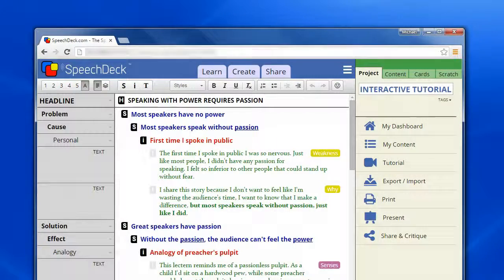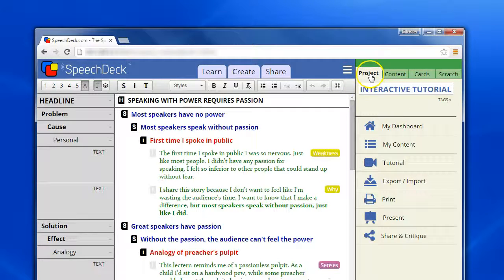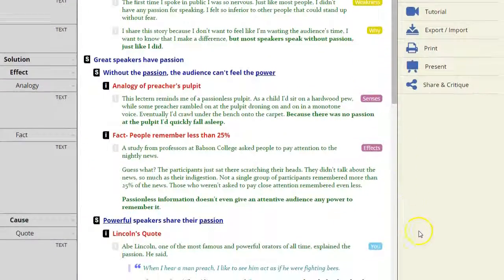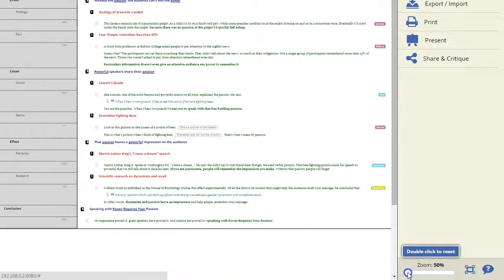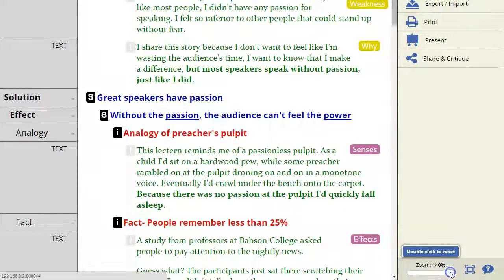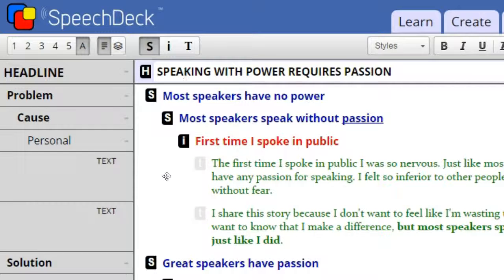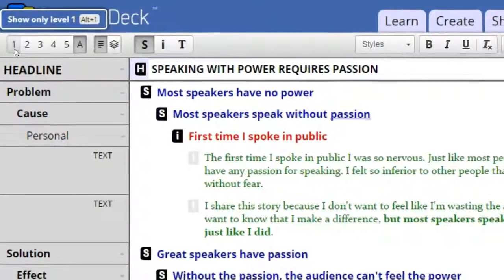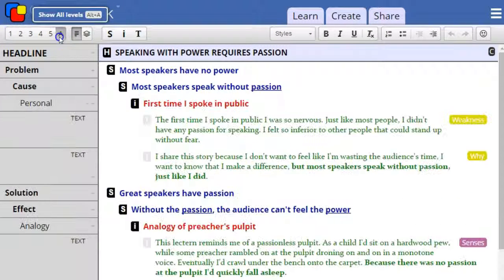Speech Crafter Overview - Display Options